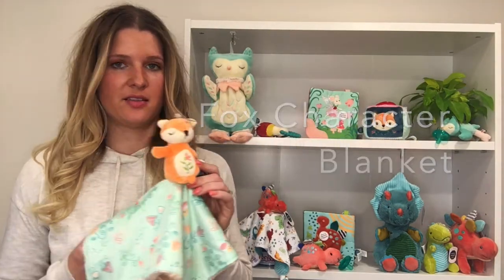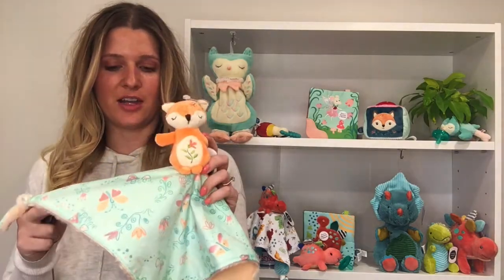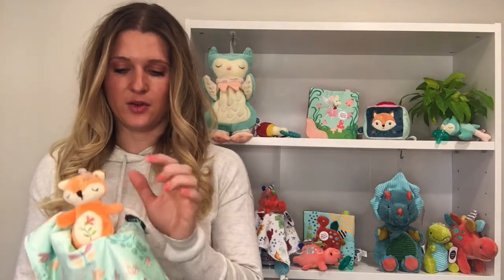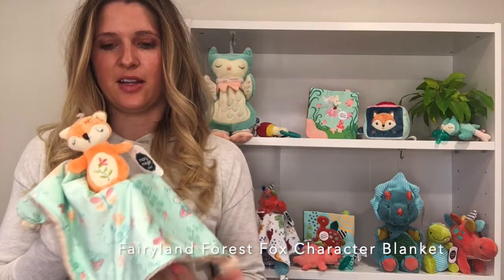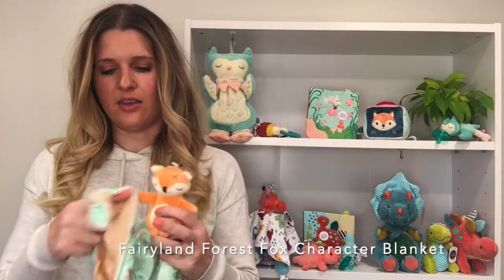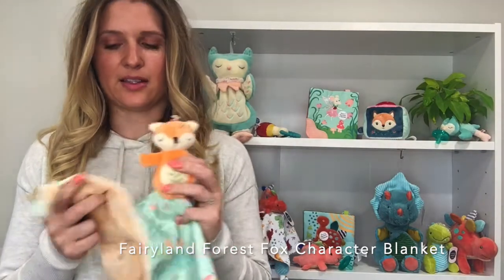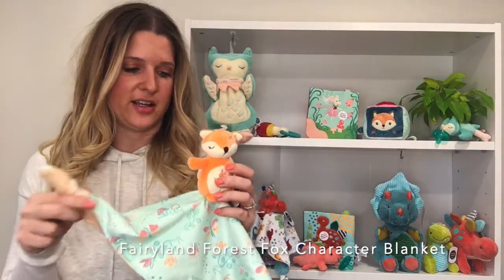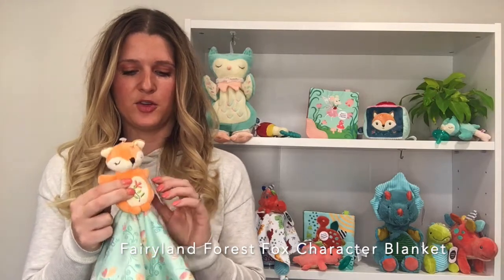Fairyland Forest Fox Blanket | Mary Meyer Stuffed Toys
Owls, foxes, and fairies bring a little magic into the world with this lovely collection. Quiet, neutral, and delightfully soft with lots to engage baby’s senses and imagination.

What we love:
– Like a breath of fresh air, whimsical, fanciful and sweet.
– Woodland, a classic favorite but with a modern twist.
– On trend colors combine for a sophisticated palette.
– Lots of different fabrics and embroidery mean more textures for baby to discover.

Knotted corners, custom print, and a furry reverse side make sleepy fox a perfect snuggle blanket.

– 13×13″
– Fox character sits atop the center of this blanket
– Mary Meyer designed custom floral print
– Peach plush backing
– Knotted corners for tactile stimulation
– All embroidered details